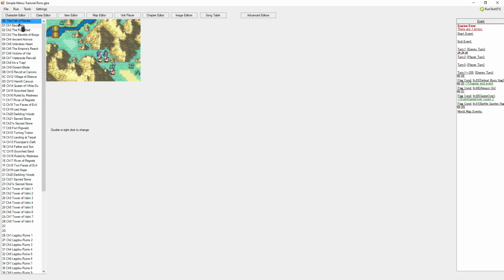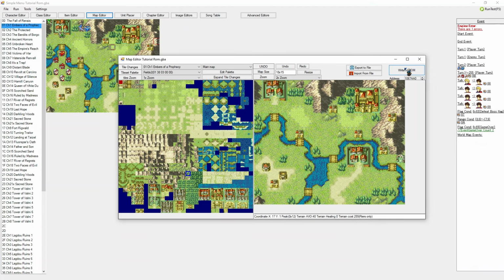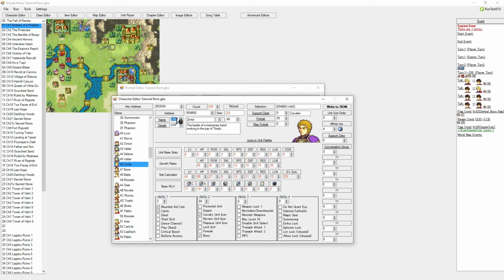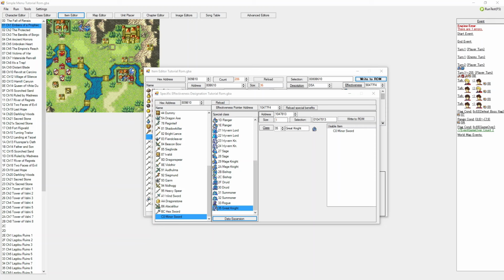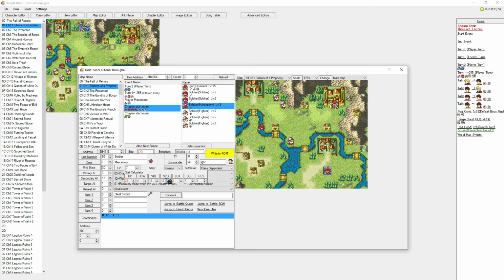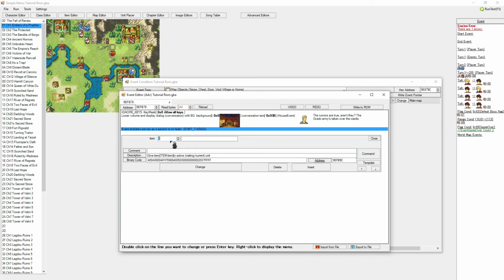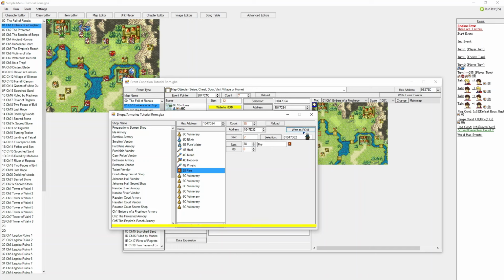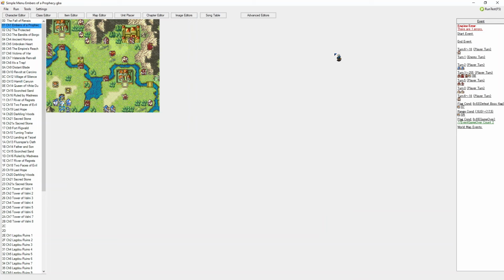FEBuilder All In One Chapter Tutorial!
Hello everyone! My name is XPGamesNL and today I will teach you everything you need to know about making chapters and levels in FEBuilder! We'll make a map together, set enemies, think of events in our chapter and overall set a lot of cool stuff in FEBuilder!

Credits:
Komi-san portrait by Raimond
Seliph portrait by Melia
Lissa portrait by Garytop
Tim portrait by SirKnite
The rest of the assets have been made by me.

Timestamps:
W.I.P.